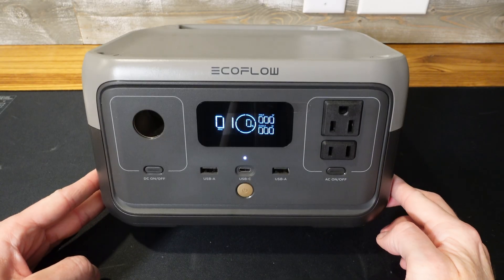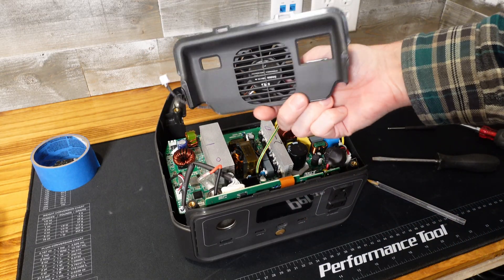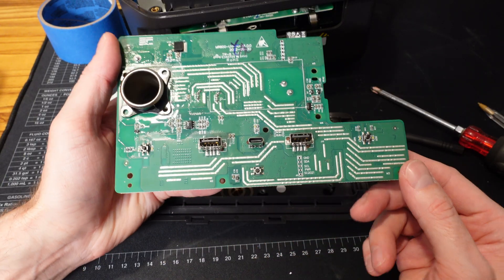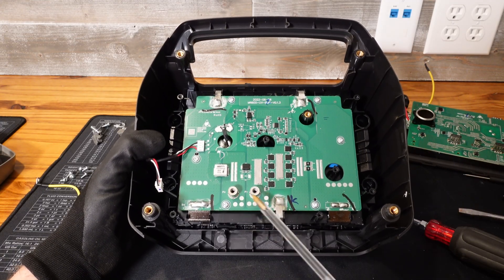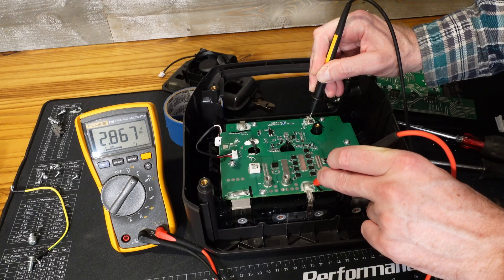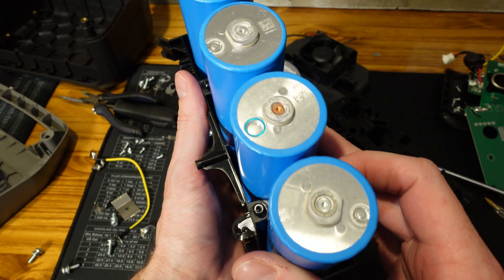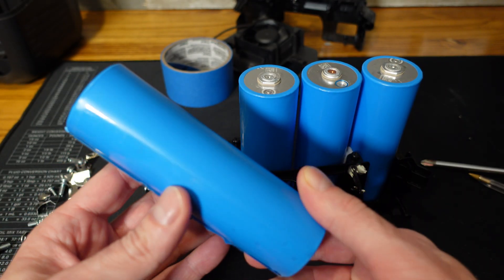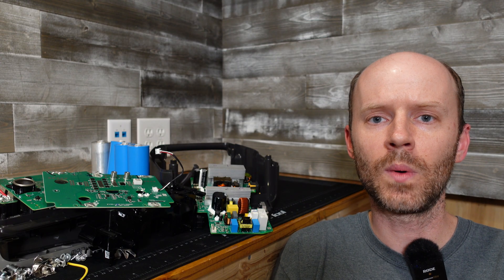EcoFlow RIVER 2 Power Station Complete Teardown, See What's Inside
Today we will be tearing down an EcoFlow River 2 to see how it's built. It's always fun to see how these power stations are engineered and a lot can be learned by simply looking at the brand and type of cells that were chosen.

RIVER 2... (Amazon)

*Chapters:*
00:00 Introduction
00:26 Disassembly
04:35 Battery Pack
07:12 Conclusions